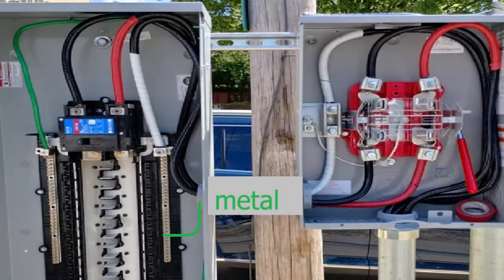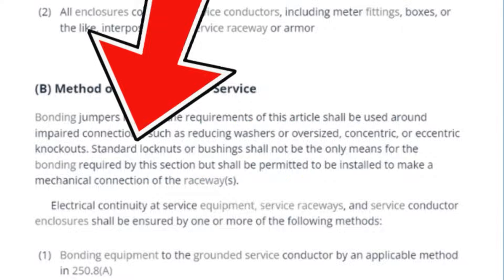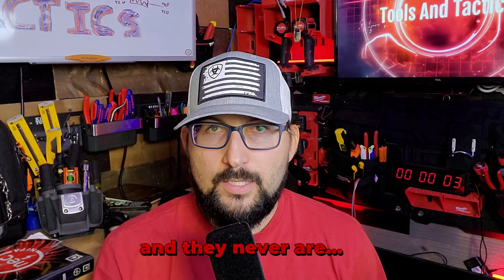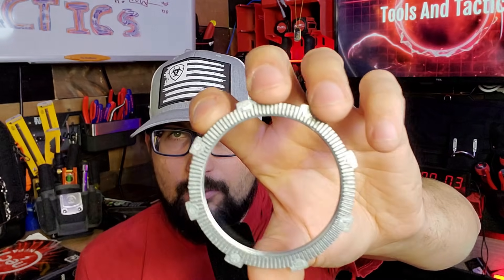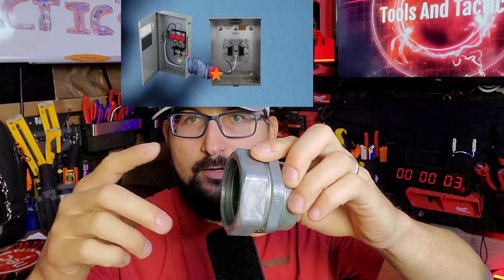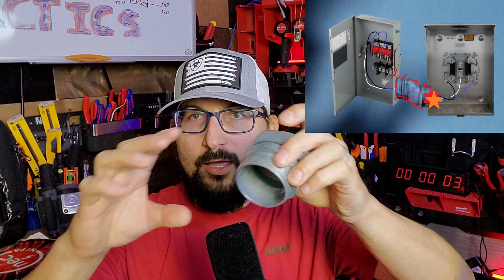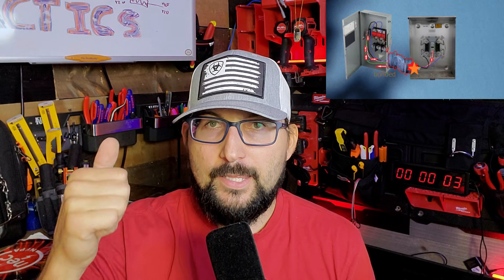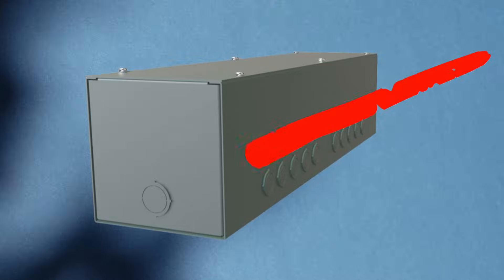Why You Failed Your Electrical Inspection Building A Service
electrical,wall rough,electrical inspection,plug placment,receptacle placement,kitchen island spacing,kitchen plugs,countop plugs,wall inspection,wiring inspection,how to wire a home,wiring a home,electrical in walls,wiring planel,electrical service wiring,wire size for home,attic wiring,electrical connections